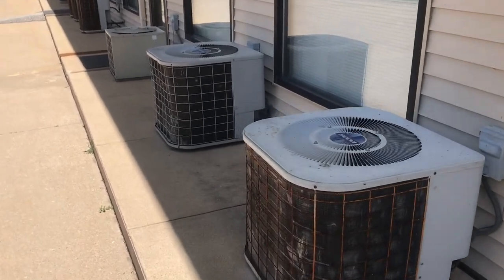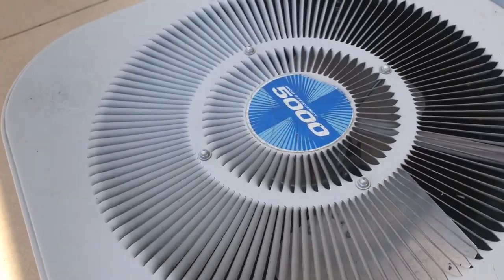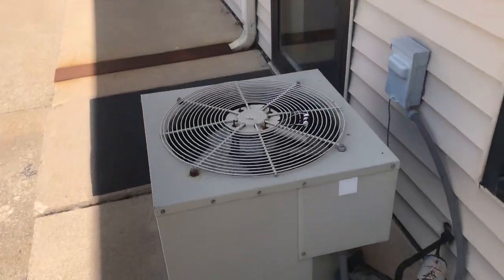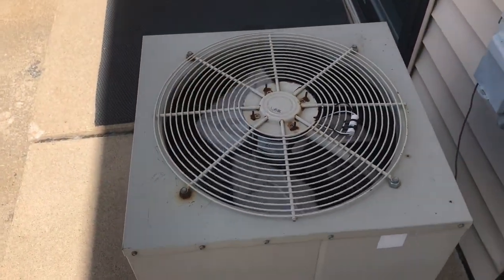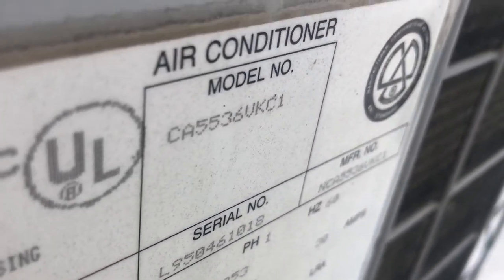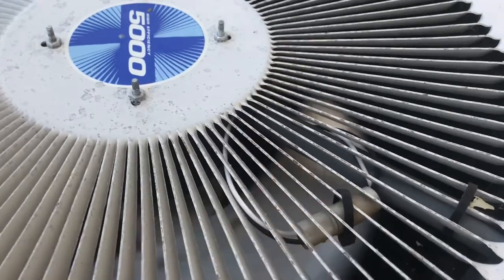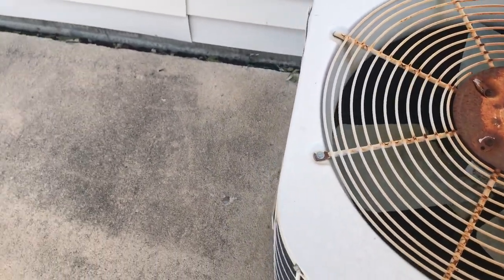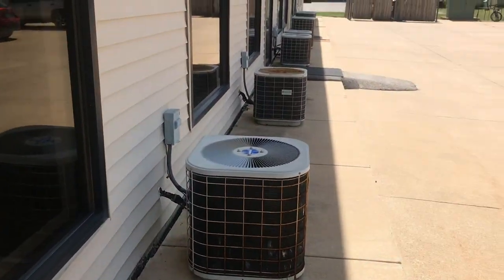A bunch of old air conditioners at a commercial property! (Revisited)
Enjoy! Recorded August 18, 2020. This was a request from Vann Berg HVAC.